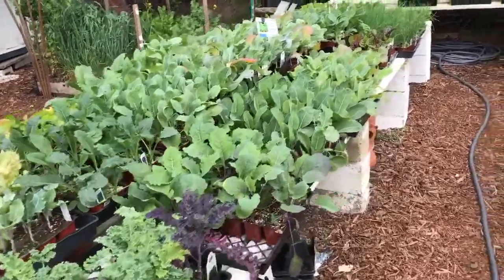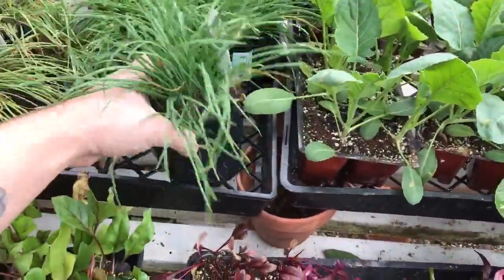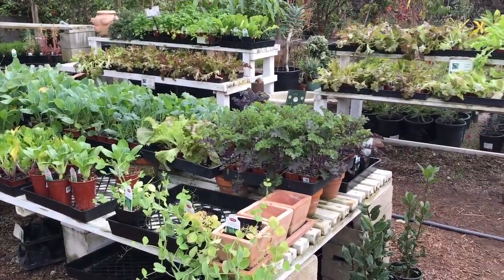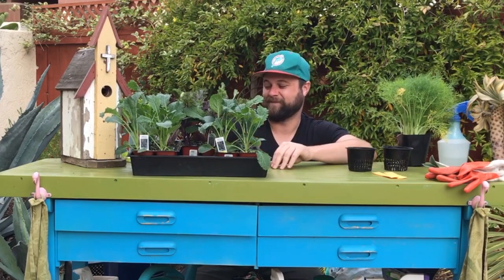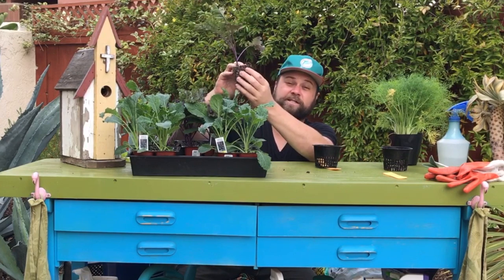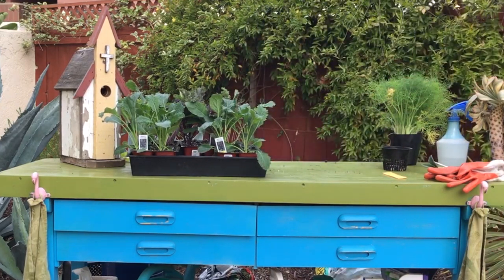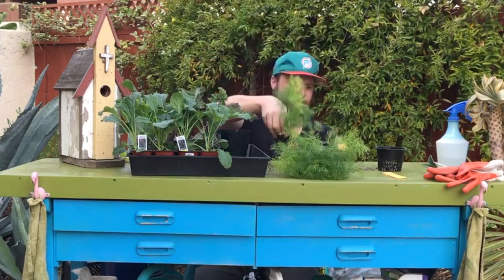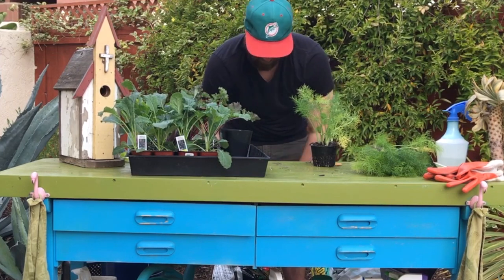VEG Out Fall Update 11-27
Mark shows how to plant from living nursery plants and some tips and tricks for success.

Anderson's La Costa Nursery: 400 La Costa Ave, Encinitas, CA 92024